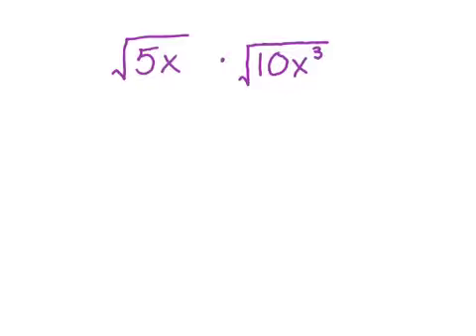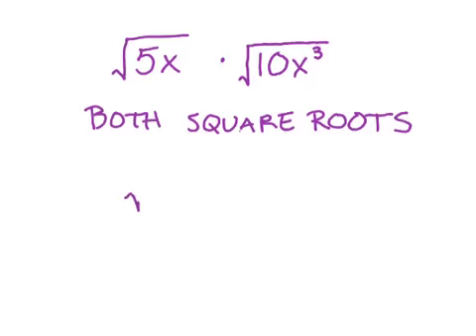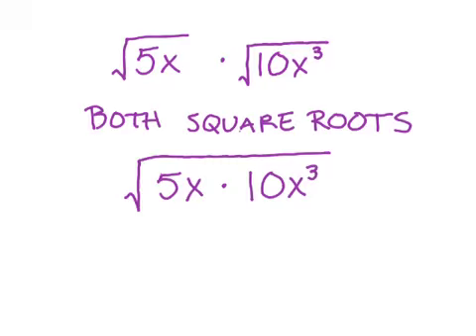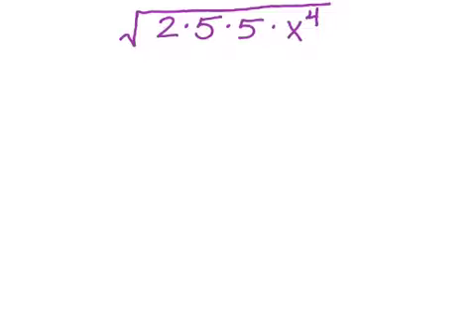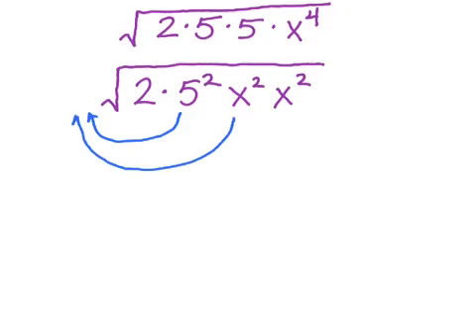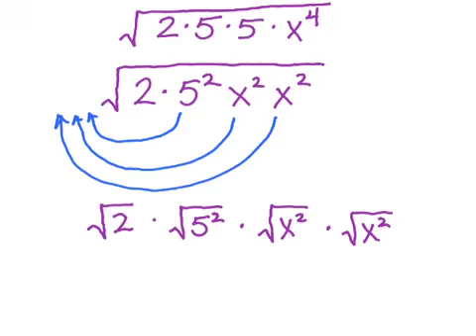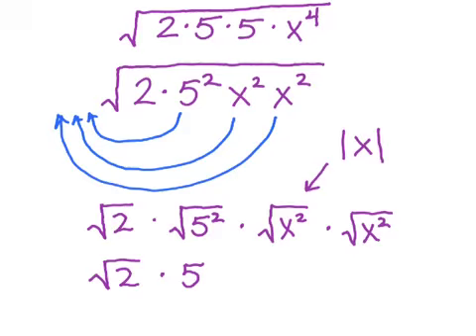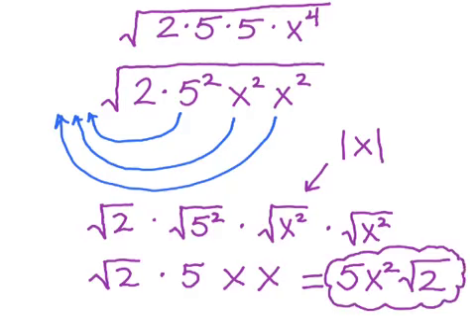Multiply Radical Expressions Using the Product Rule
How to multiply radicals (here square roots) using the product rule and then simplfy the result so that it is in simple radical form